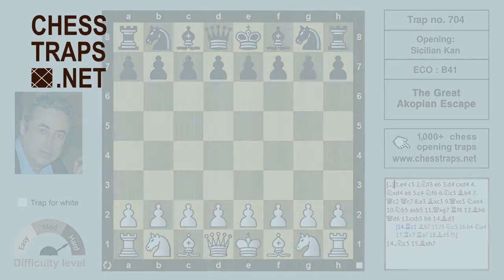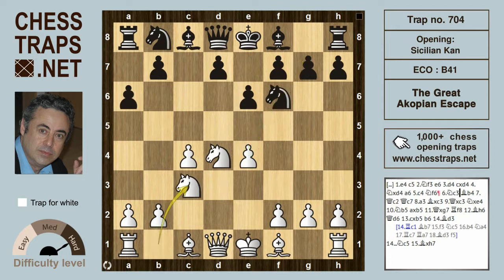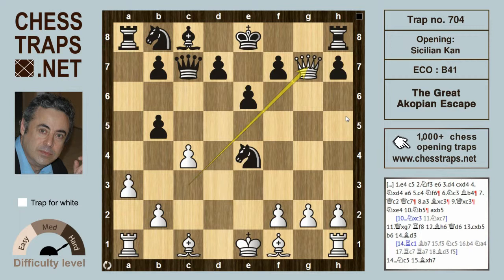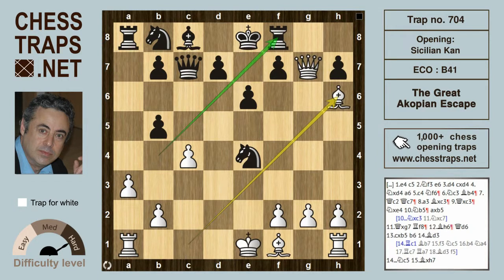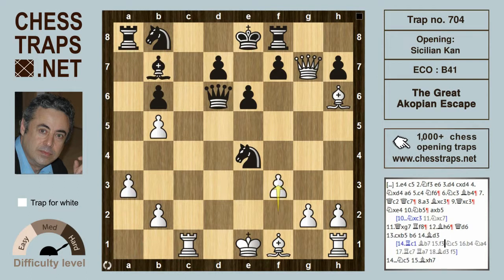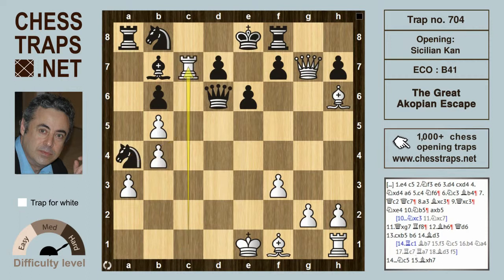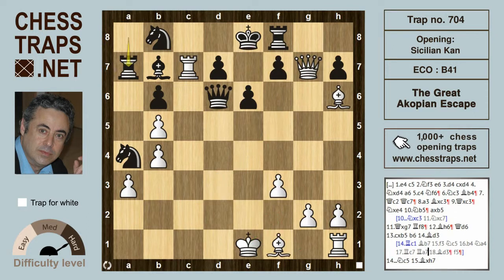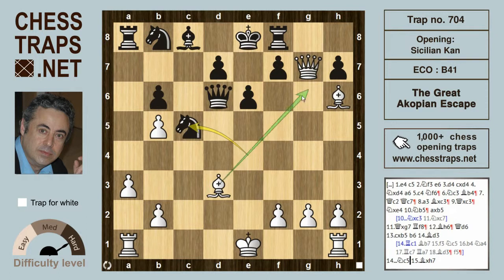Sicilian Kan - The Great Akopian Escape (trap no. 704)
Beck - Figura 2004
1.e4 c5 2.Nf3 e6 3.d4 cxd4 4.Nxd4 a6 5.c4 Nf6 6.Nc3 Bb4 7.Qc2 Qc7 8.a3 Bxc3+ 9.Qxc3 Nxe4 10.Nb5 axb5 11.Qxg7 Rf8 12.Bh6 Qd6 13.cxb5